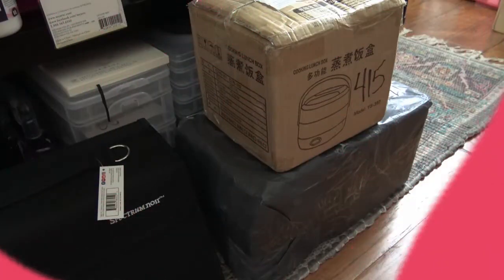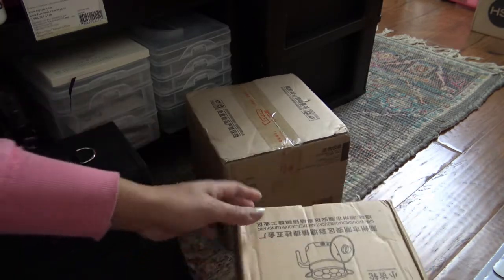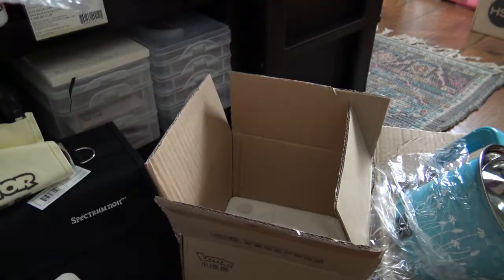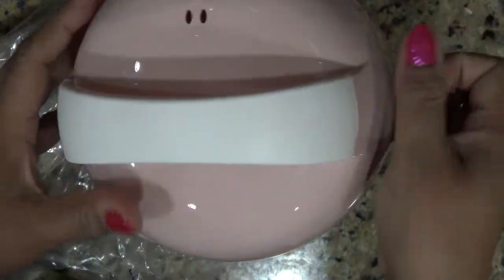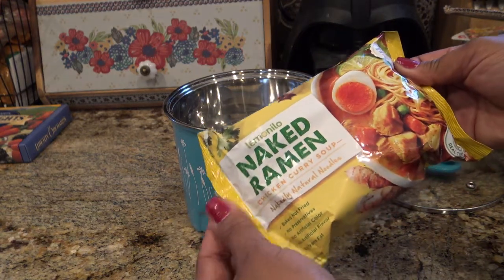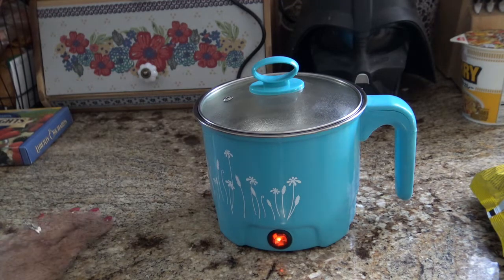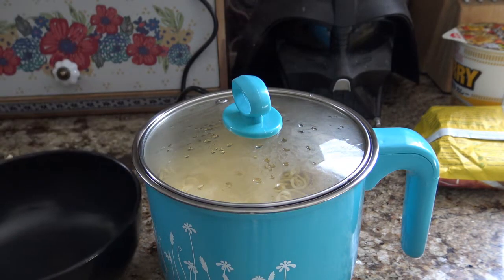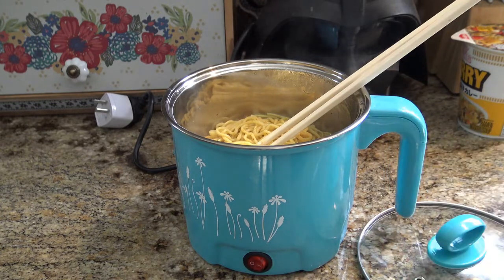AliExpress Electric Hot Pot & Bento Box Cooker Haul & Review!!